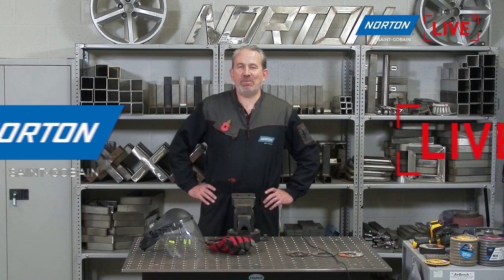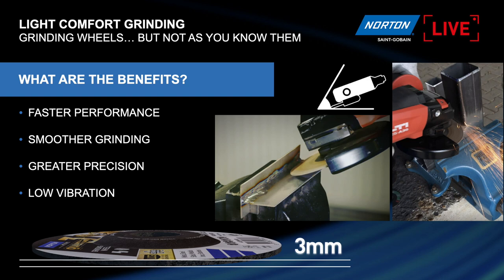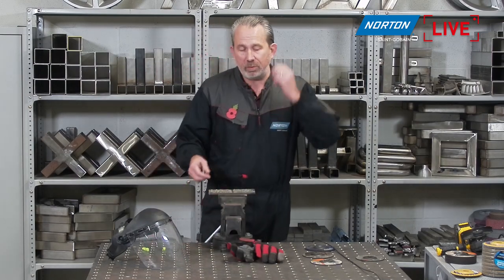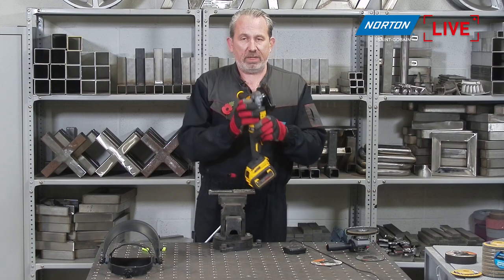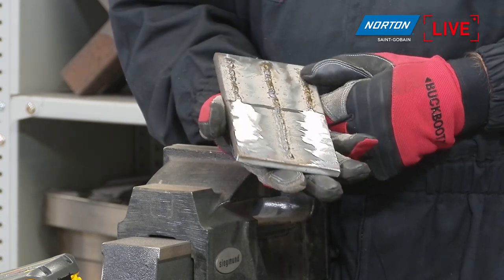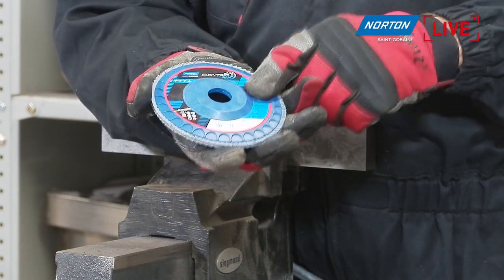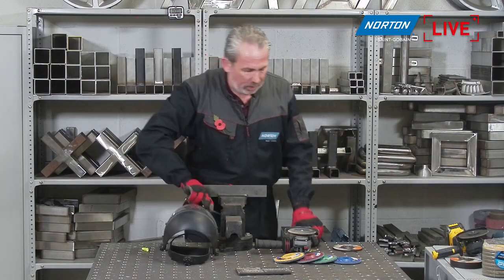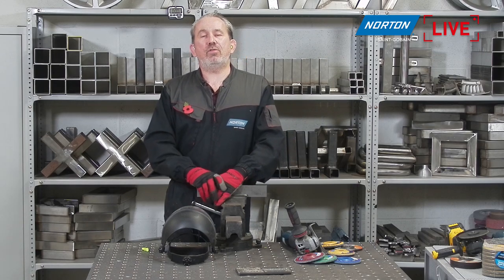Norton Live: Light Comfort Grinding & EasyTrim Discs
In the third Norton Live Stream, our abrasive expert Paul Gray explores the uses, features and benefits of two of our latest product releases the Norton Light Comfort Grinding (LCG) disc and the Norton EasyTrim flap disc.

Both discs are designed to make grinding easier, more efficient and more cost effective.

LCG
At 3mm thick, the LCG wheel is lighter, offers more precision and lower vibration levels than its traditional 7mm counterpart grinding disc. This makes it ideal for users looking for speed, or who are grinding inside acute angles or on lighter welds. It also helps preserve battery life for users of cordless / battery powered angle grinders, taking less machine power to start up and maintain revolutions.
LCG discs are available in:
- 'Norton Quantum3' which uses high performance ceramic grain for more aggressive applications
- 'Norton LCG' with aluminium oxide grain, which gives great performance at a lower price level
- 'Norton Multi-Material LCG', made using silicon carbide grain, for use on a variety of materials including different metals, PVC, composites and stone.

Norton EasyTrim Flap Disc
The '2 in 1' disc has a backing that can be trimmed down to expose a new cutting surface, turning a 125mm into a 115mm disc. Just when you the product is worn out, the disc can be trimmed down giving a new grinding edge, extending the life of the product.  In addition, each disc is colour coded by grit, making product selection easy. The disc is conformable and can be used in corners for great accessibility.

or contact your local Norton distributor.